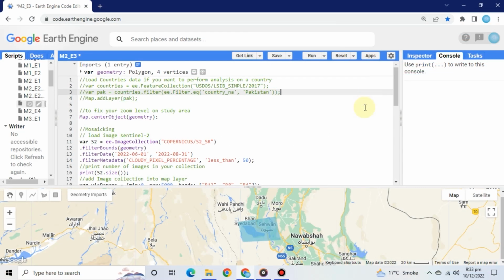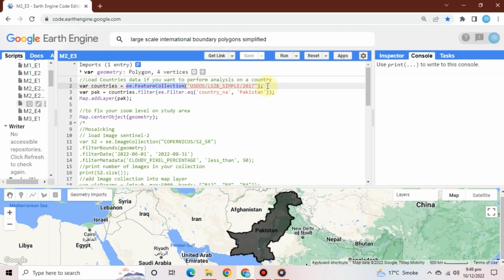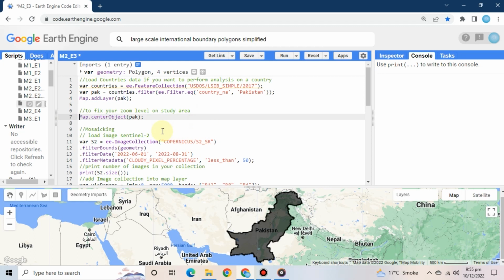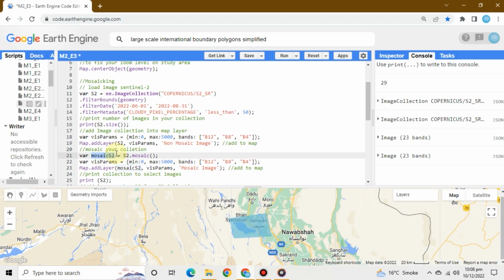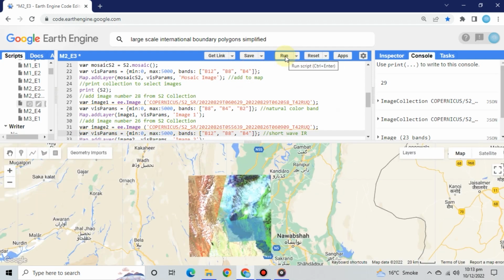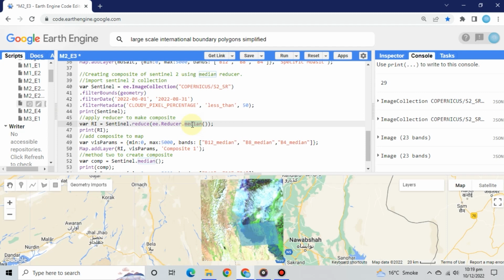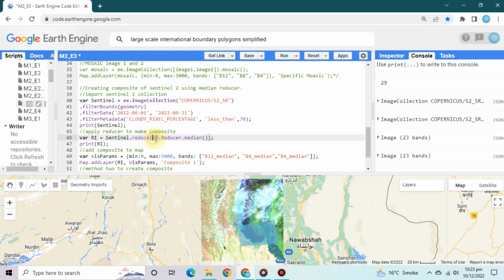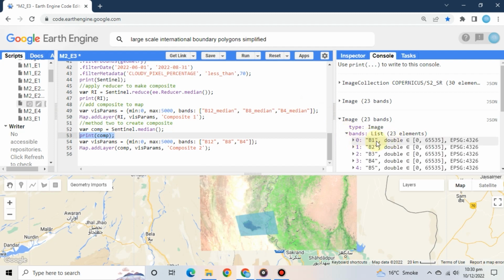WLC-ActivePassive-M2 Creating Mosaics and Composites